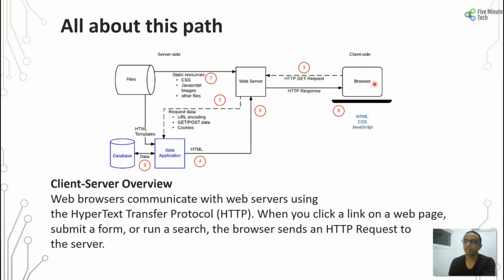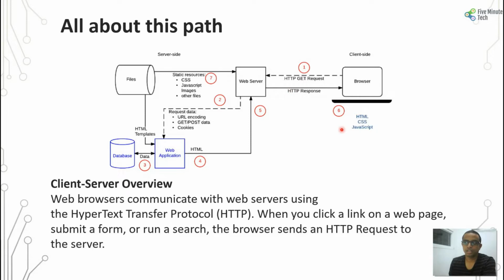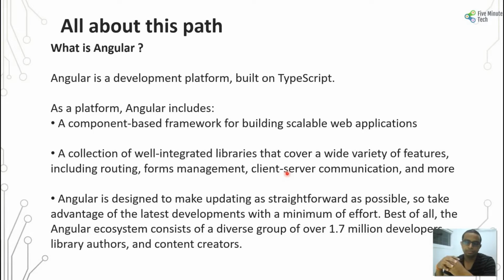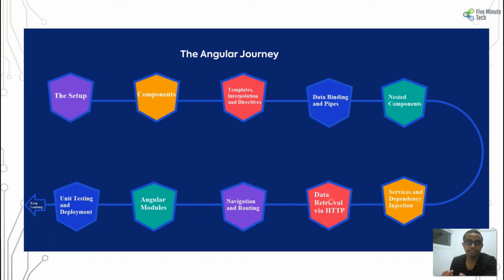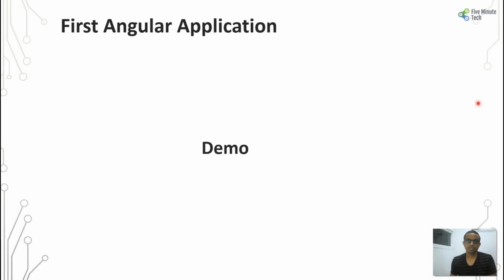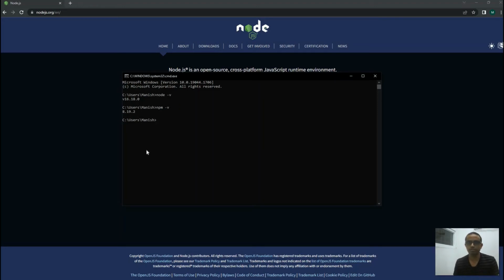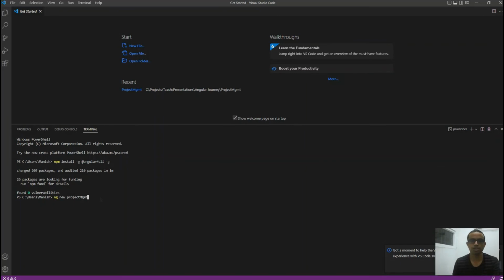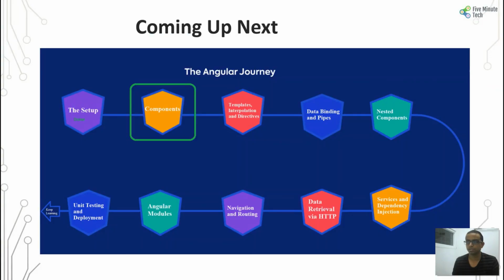Angular - Implementation with Example Part 1 - Overview and The Setup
In this series we will be creating an angular Application from ground up.